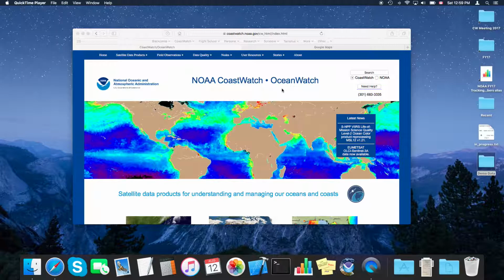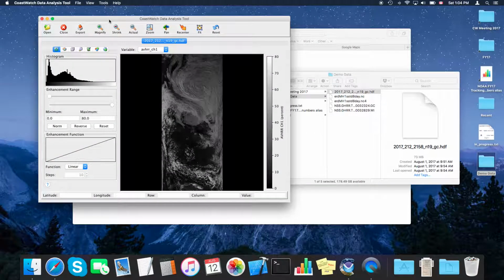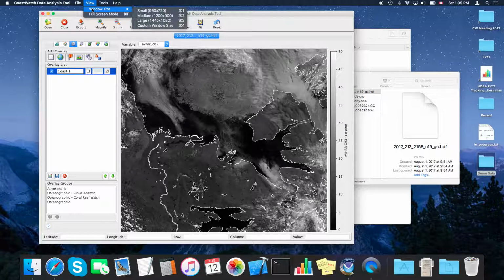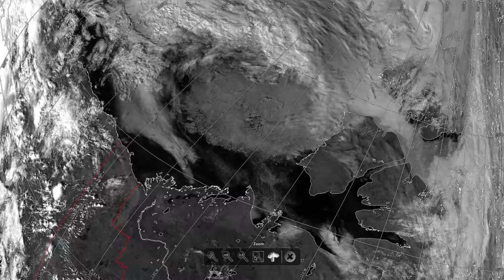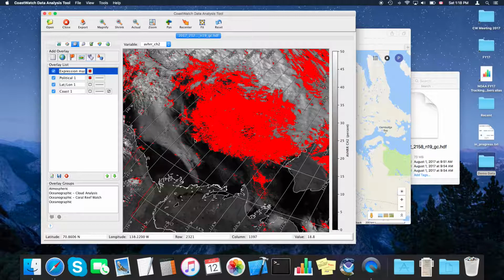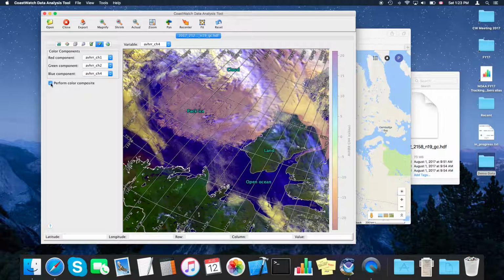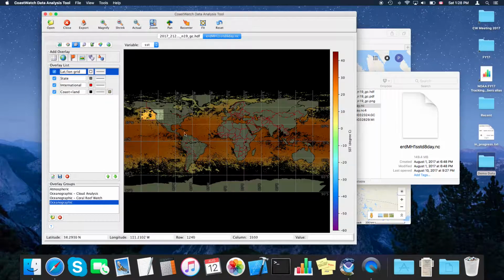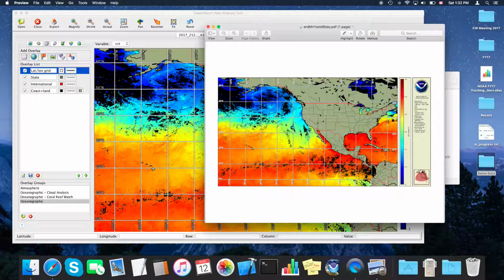CoastWatch Utilities 2017 Demo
A demo of the CoastWatch Data Analysis Tool as given at the CoastWatch annual meeting in Santa Cruz, July/August 2017.  Extended edition with extra discussion.

Topics covered:
- Software distribution page
- Level 2 data download
- Opening data files
- Main CDAT window
- Enhancement & palettes
- Coast & grid overlays
- Box surveys
- Expression masking
- Text annotations
- Full screen mode
- False color composite
- Export to PNG and PDF
- Overlay groups